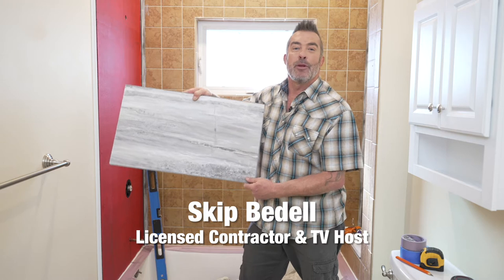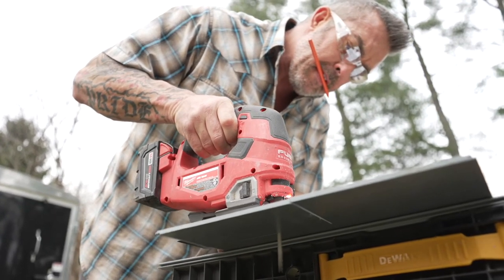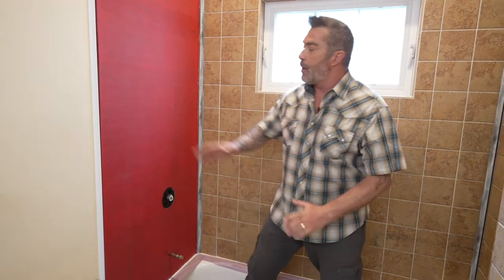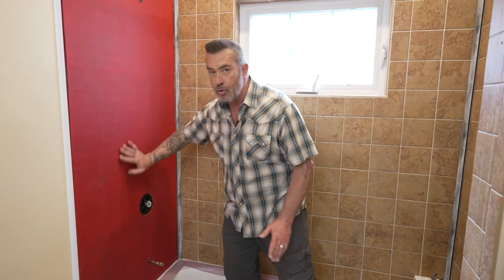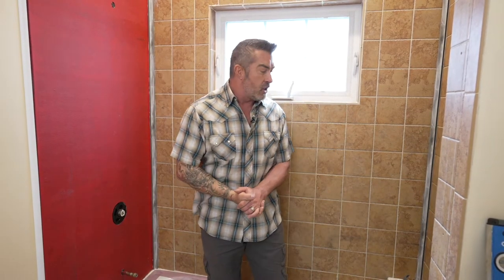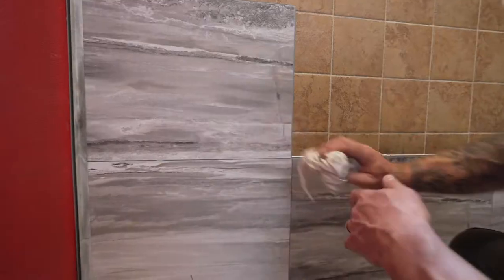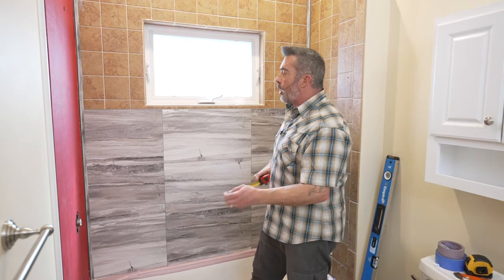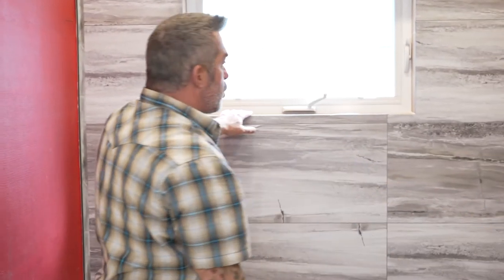Easy Palisade Tile Installation Video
See Palisade-Tiles.com for more information!